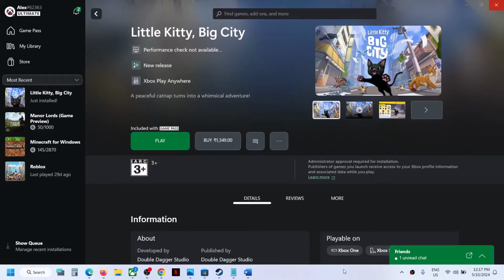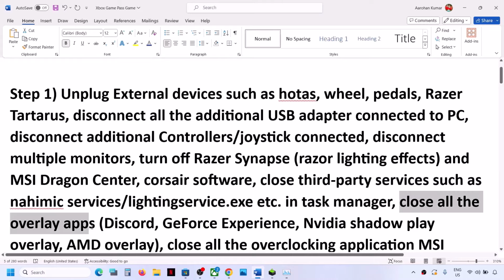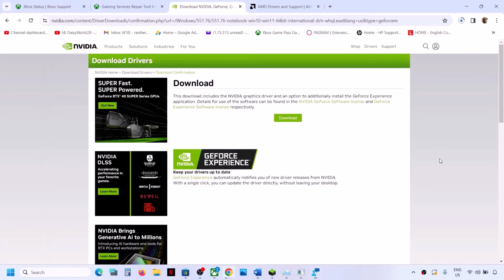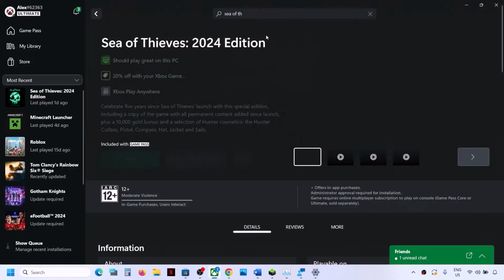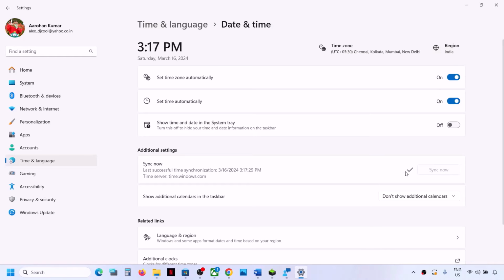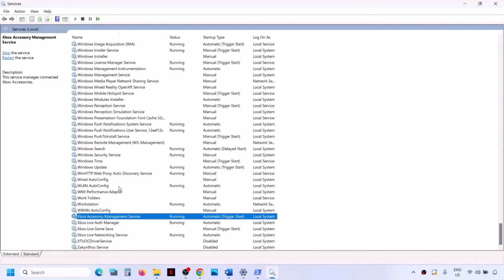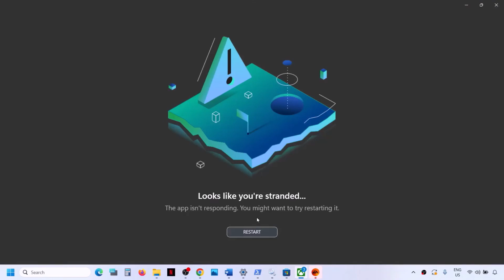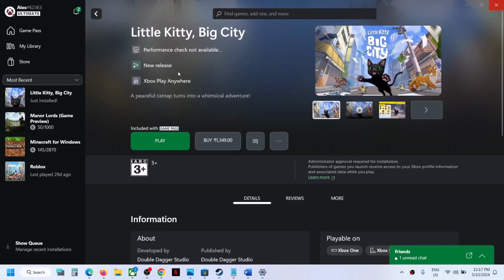Fix Little Kitty Big City Not Launching From Xbox App/Microsoft Store On PC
Fix Little Kitty Big City Not Opening/Starting From Xbox App/Microsoft Store On Windows 11/10 PC,How to Fix Error Codes When Launching Little Kitty Big City for Xbox Game Pass Users,How to Fix Little Kitty Big City Error Codes When Starting/Opening Little Kitty Big City From Xbox App On Windows 10/11
C:\Users\Username\AppData\Local\Packages\Microsoft.WindowsStore_8wekyb3d8bbwe
IP Helper
Gaming services
Windows Update